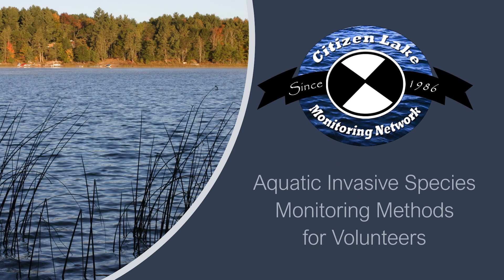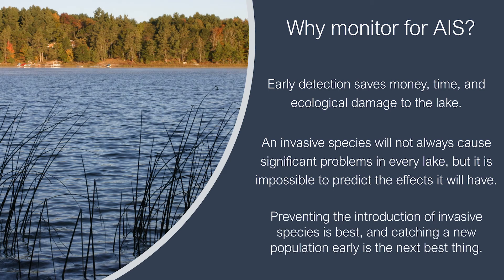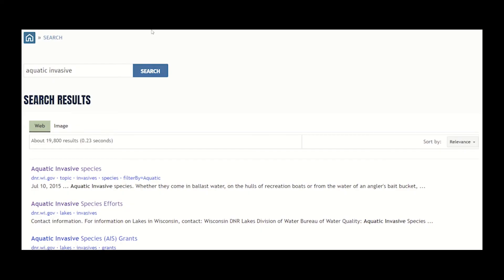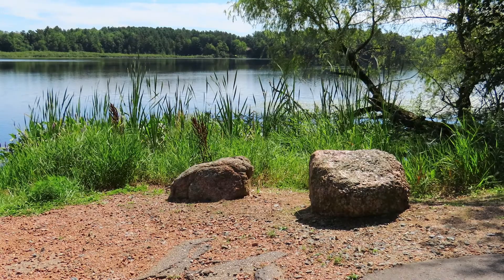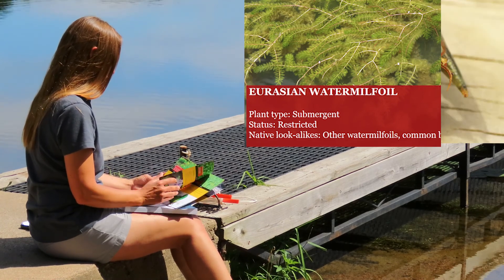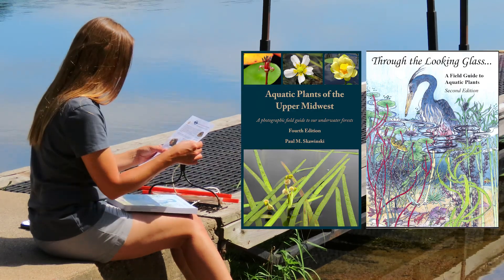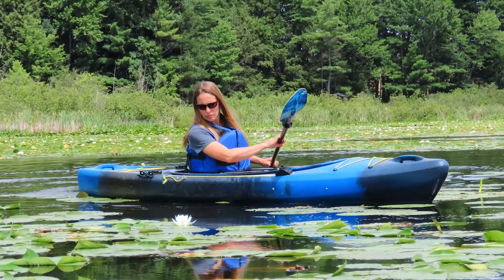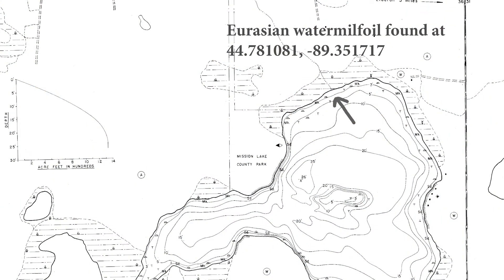Aquatic Invasive Species (AIS) Monitoring Procedures - Wisconsin Citizen Lake Monitoring Network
Aquatic invasive species monitoring procedures for volunteers as part of the Wisconsin Citizen Lake Monitoring Network.